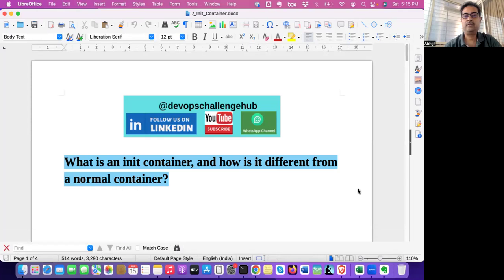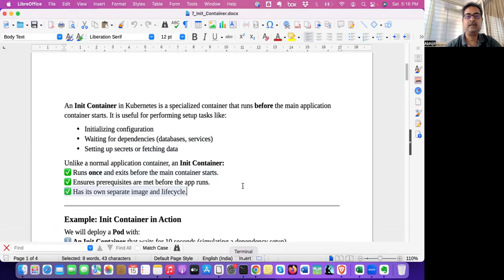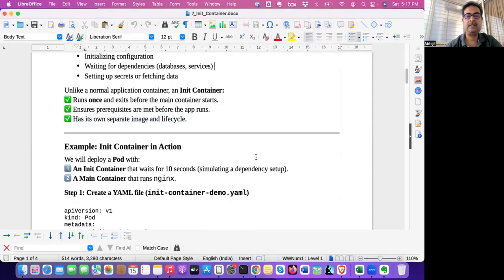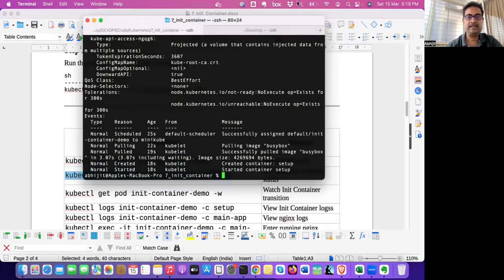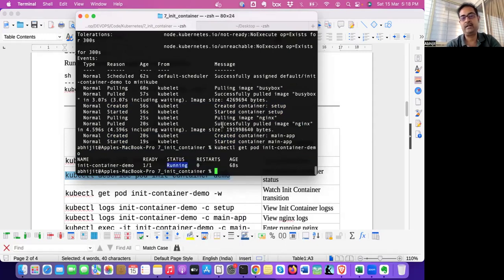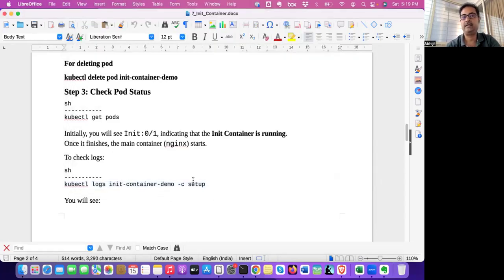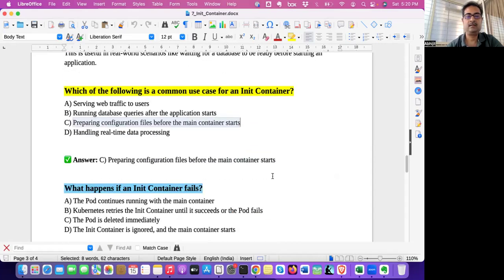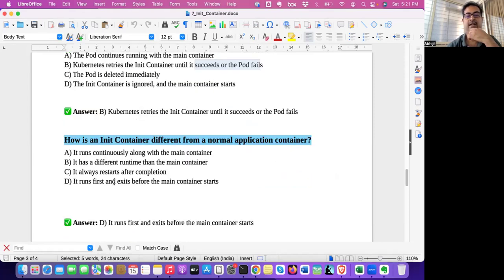Devops Interview: ⎈ Kubernetes 𝐒𝐞𝐫𝐢𝐞𝐬 ⎈:7 How does init container differ from a regular container?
Devops Interview: ⎈ Kubernetes 𝐒𝐞𝐫𝐢𝐞𝐬 ⎈:  How does init container differ from a regular container?